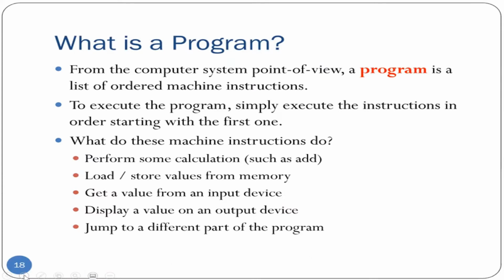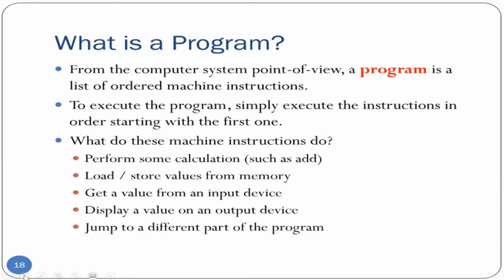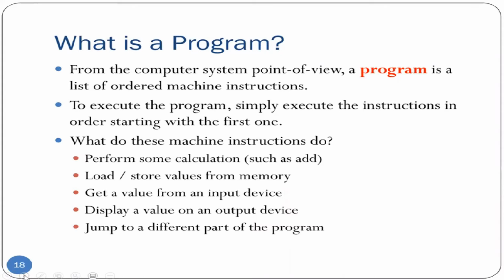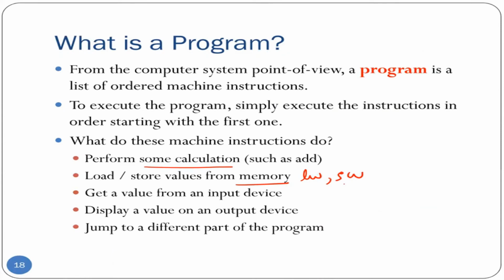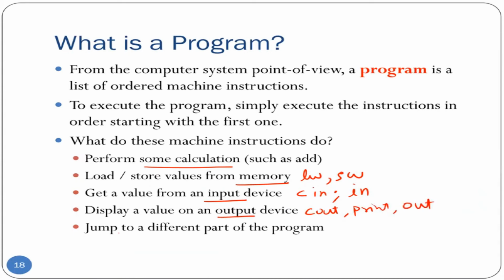What is a program?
What is a program? What computers understand?